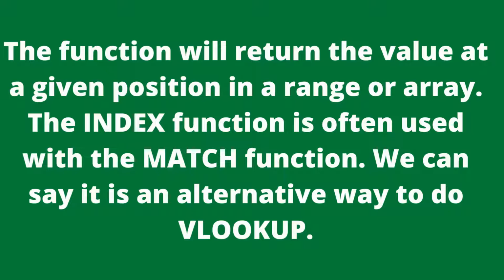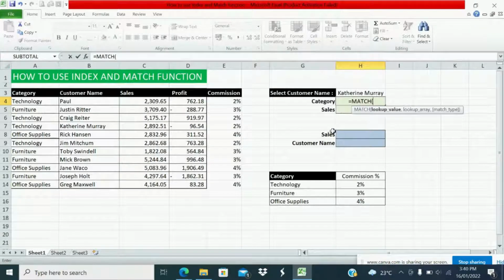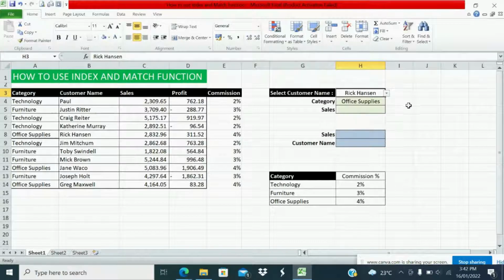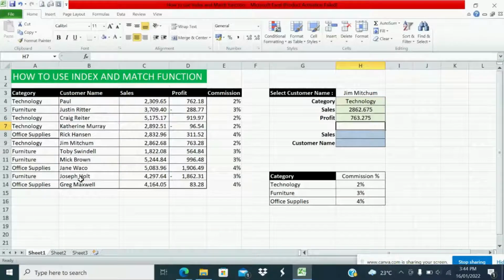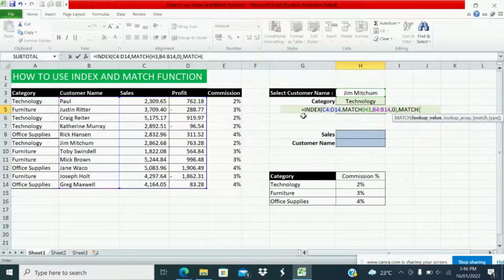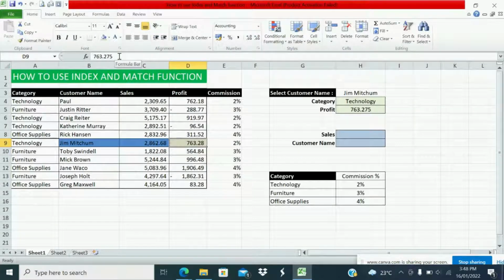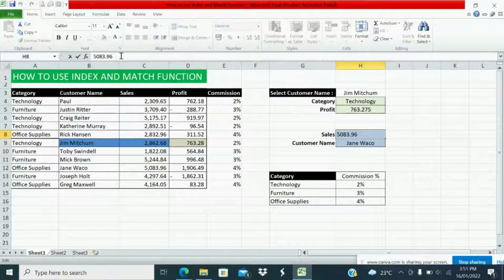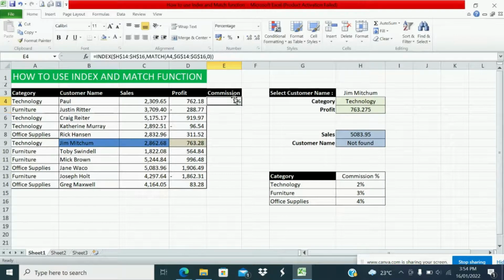How to use INDEX and MATCH in Excel ?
Watch this video to learn How to use INDEX and MATCH in Excel ?

Shortcut Keys